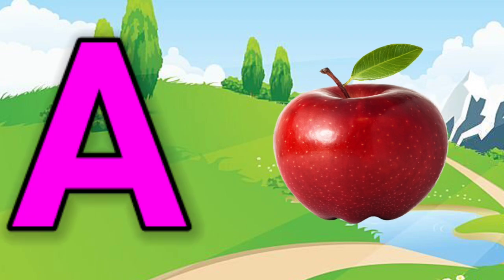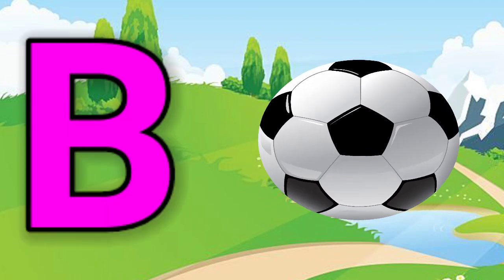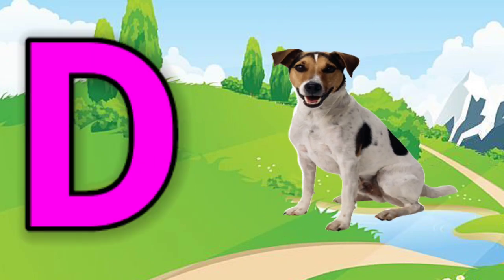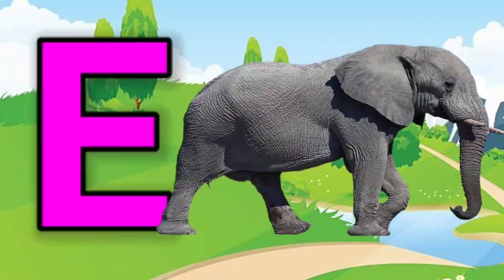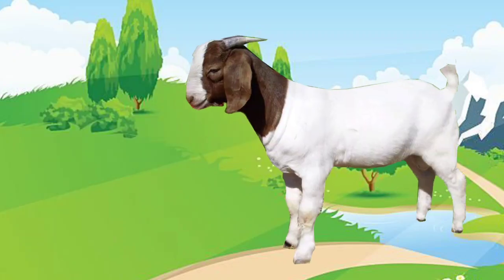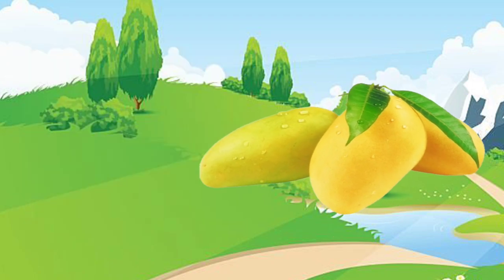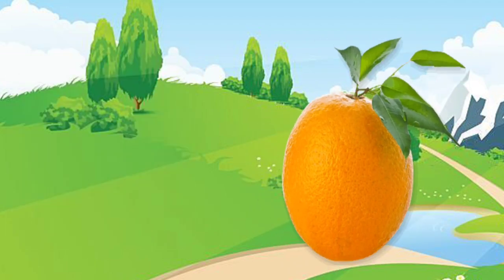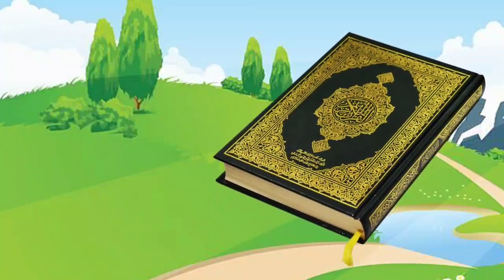a for apple b for ball c for cat d for dog, (Alphabets) phonics song, abc song, Words, abcd rhymes